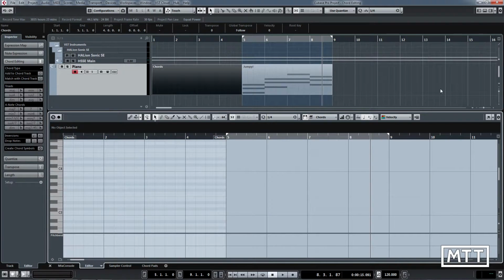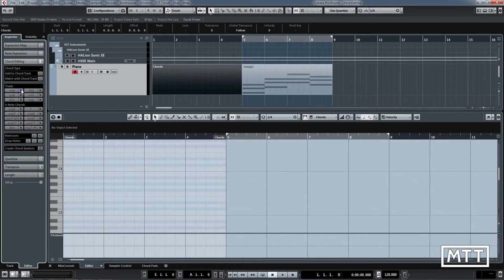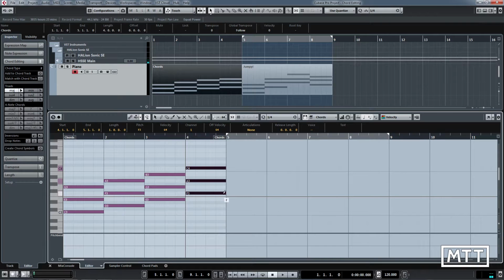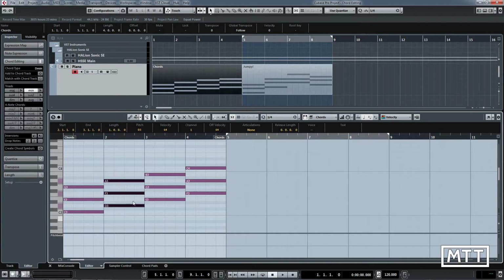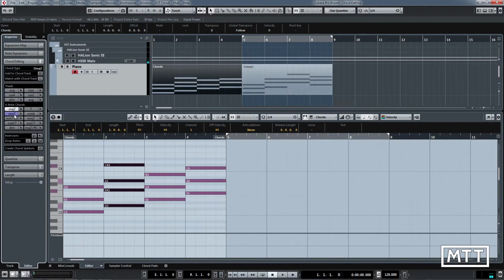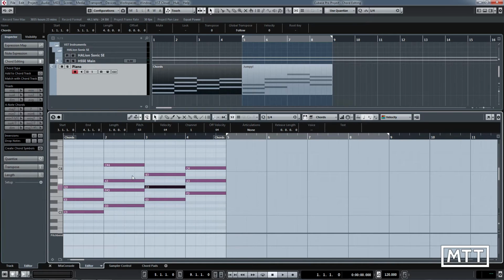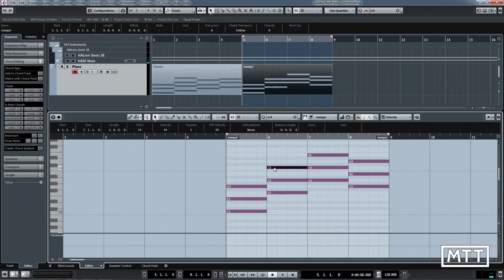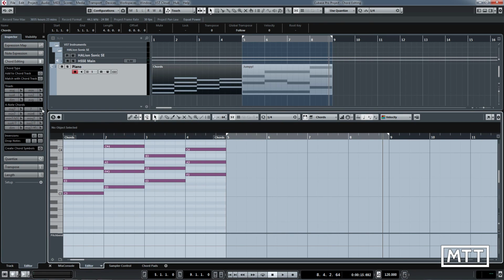Cubase Skills: Chord Editing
A brief tour of the Chord Editing abilities in Cubase, allowing quick and easy creation, editing and analysis of chords in MIDI parts.